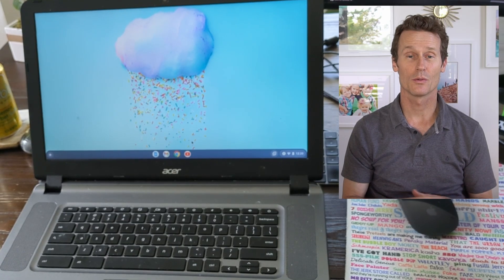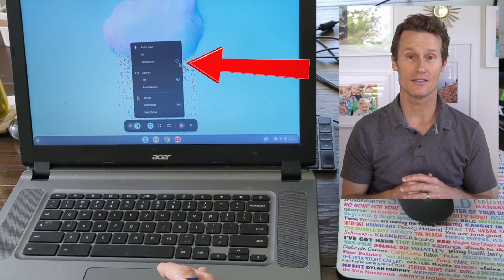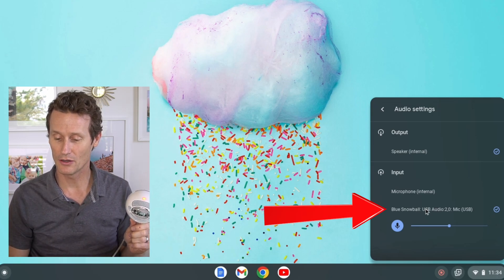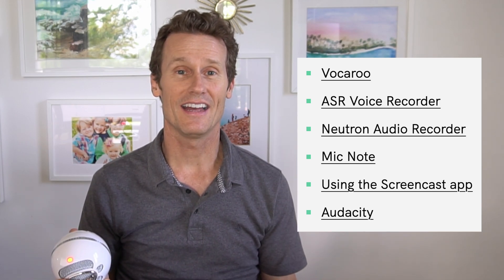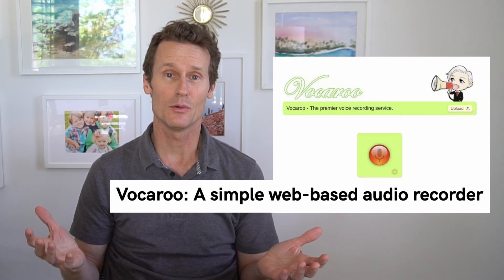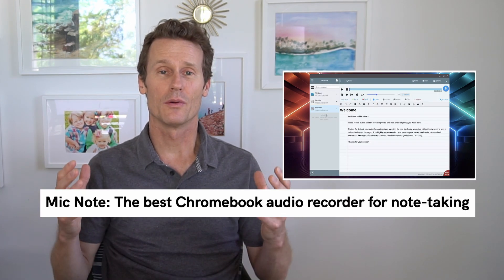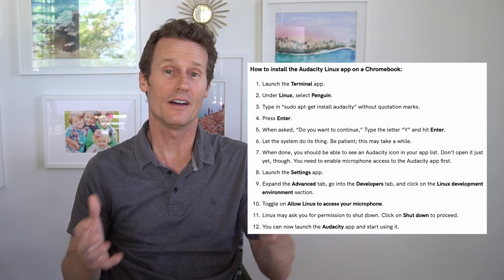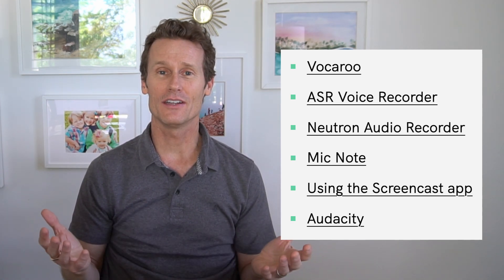Record audio on Chromebook: Perfect for podcasts, notes & more!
▶︎ Chromebook screen recording: Capture your on-screen activity with ease!

▶︎ Did you know your Chromebook has a built-in screen recorder? This informative guide delves into the functionalities of the screen recording tool, allowing you to easily capture on-screen activities.

▶︎ Whether you're a student creating video tutorials, a professional demonstrating workflows, or simply want to share what's happening on your screen, this video equips you with the knowledge to utilize the screen recorder effectively.

▶︎ Here's what you'll discover:

0:00 - Introduction.
0:25 - How to access the recorder..
0:40 - How to record audio along with your screen activity.
0:44 - Enabling external microphone for better audio quality.
2:00 - Some third-party app to record audio on Chromebook.
2:10 - Vocaroo: Easiest app to use.
2:23 - ASR Voice Recorder: Free and multi-function.
2:50 - Best for profesional purposes: Neutron Audio Recorder.
3:20 - Mic Note: Audio with note-taking.
3:37 - How to install Audacity Linux app.

▶︎ Recap the key takeaways from this informative guide, ensuring you feel confident in using the screen recording tool on your Chromebook. We'll offer encouragement for your future screen recording projects.

We have a wealth of content dedicated to unlocking the features of your Chromebook and maximizing its potential.

🔗 For more ways to do this, check out our complete article